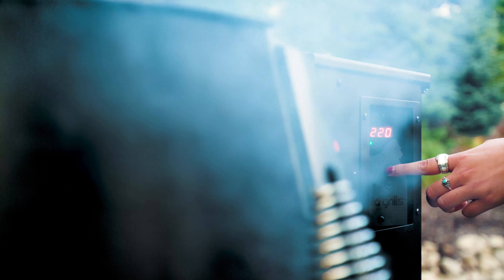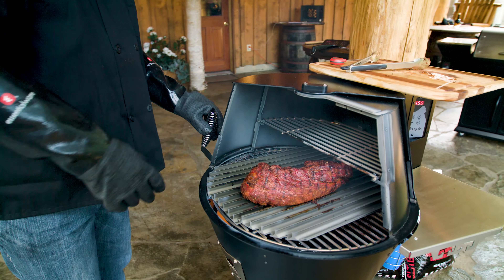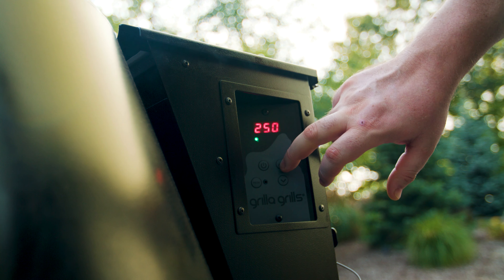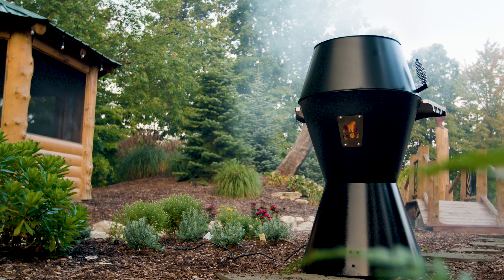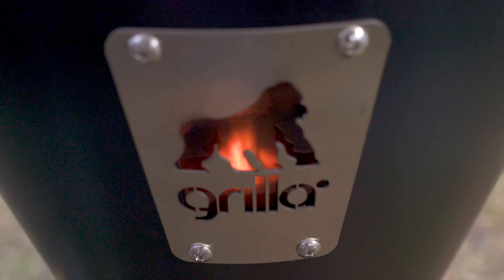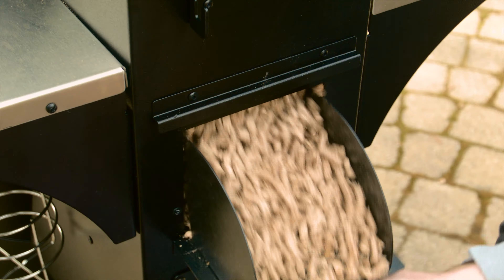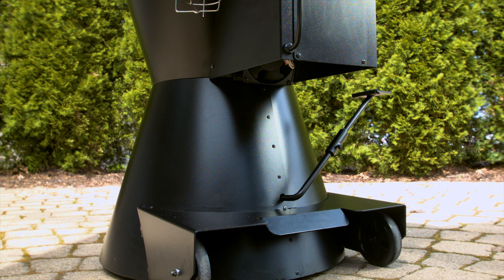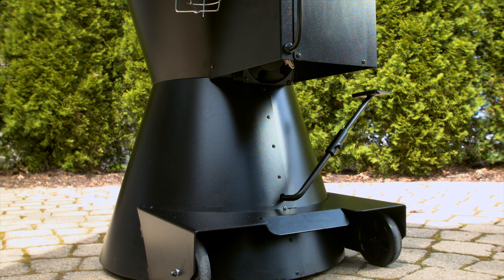Grilla Wood Pellet Smoker Grill - Grilla Grills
With it's purposeful and unique design, the Grilla wood pellet grill delivers deep down smoke flavor that amazes even the best pitmaster. If you’ve come in search of the best pellet smoker grill, you’ve found it with Grilla - learn about all of the features that make this grill great. Now with Stainless Steel Internals!